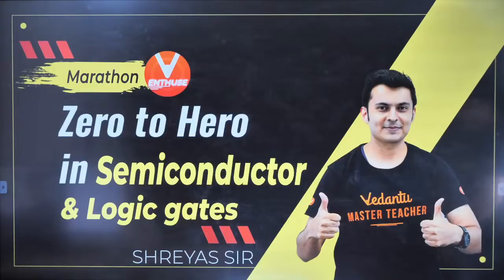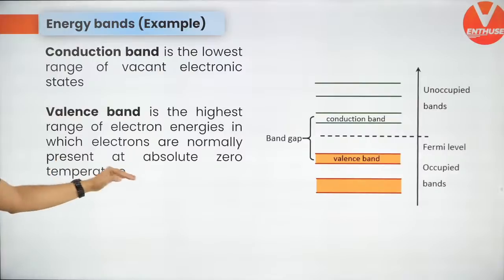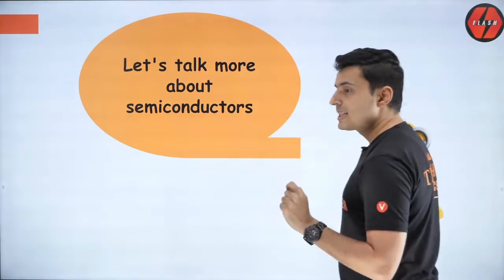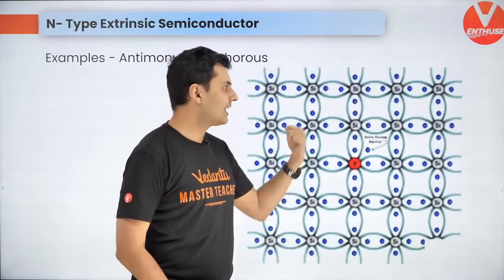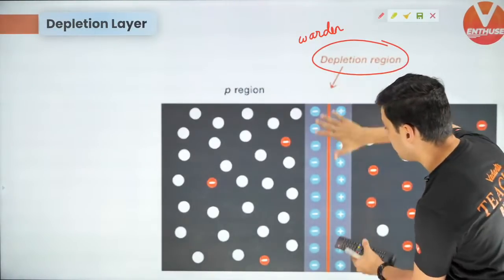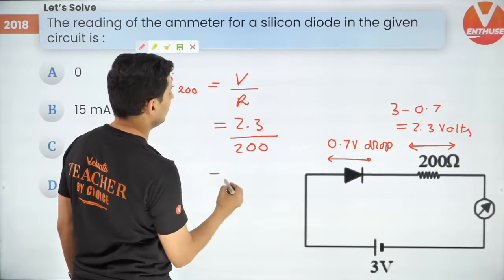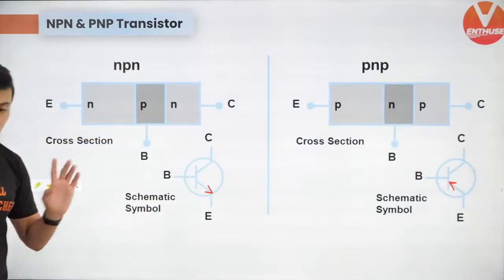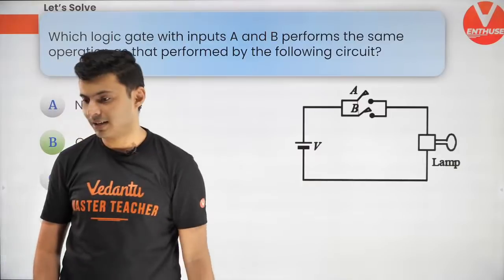Zero to Hero in🔥 Semiconductor & Logic Gates | JEE Main 2022 | JEE Physics | Shreyas Sir | Vedantu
Zero to Hero in🔥 Semiconductor & Logic Gates | JEE Main 2022 | JEE Physics | Shreyas Sir | Vedantu. Semiconductor & Logic Gates session will help you to get more marks in JEE Main 2022. Watch the complete session and get a better understanding of Semiconductor  & Logic Gates.  This video will be very helpful for the students who are preparing for the JEE Main 2022 Exam. The topic will be discussed in complete detail. Watch the amazing videos and Get prepared to Crack JEE 2022.

We are conducting a feedback session to get your feedback on how we can improve. Kindly fill in the form given

➡️ Topics Covered in this Session:
♦ Semiconductor JEE Main
♦ Semiconductor for JEE Mains
♦ Semiconductor IIT JEE
♦ Logic Gates JEE Mains
♦ Logic Gates IIT JEE (Logic gates JEE questions)
♦ Logic Gates JEE One shot
♦ Modern physics JEE Mains 2022

Let us know if you come across any doubts 🤔 in today's Session "Zero to Hero in Semiconductor & Logic Gates" (Modern Physics JEE Mains 2022) (JEE Physics)" by Shreyas Sir.